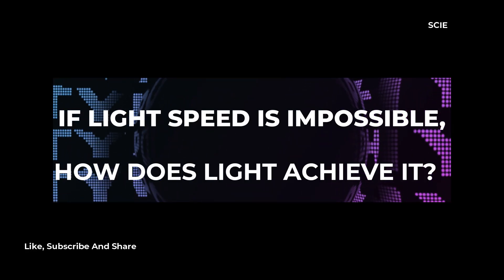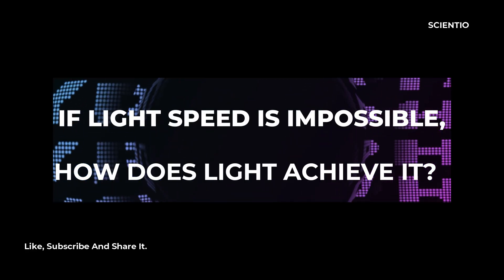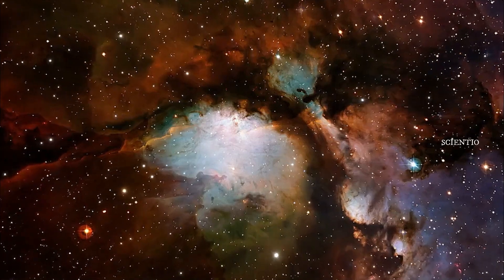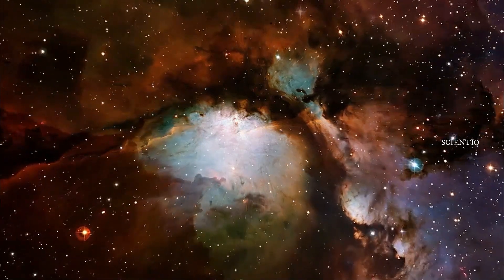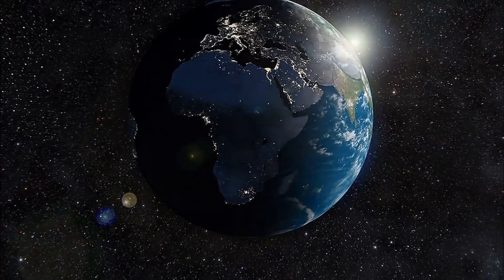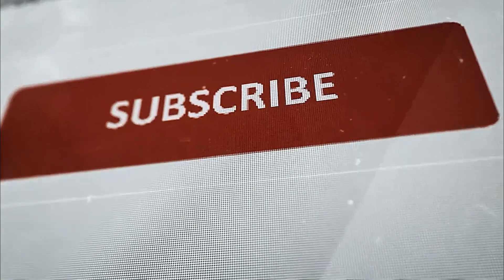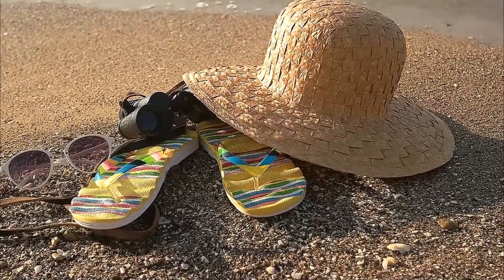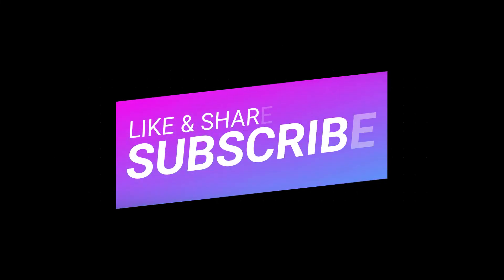IF LIGHT SPEED IS IMPOSSIBLE, HOW DOES LIGHT ACHIEVE IT?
In this thought-provoking video, we explore a fundamental question: How does light achieve its incredible speed despite the limitations imposed by our universe?

Light, often referred to as the cosmic speed limit, holds a significant place in our understanding of the fabric of space and time. Join us on this captivating journey as we delve into the science behind light speed and uncover the secrets of this remarkable phenomenon.

Through a combination of engaging visuals, clear explanations, and scientific insights, we take you on a voyage through the universe's intricate workings. Discover the profound implications of Einstein's theory of relativity, which explains why objects with mass can never reach or surpass the speed of light.

While massive objects are constrained by this limitation, massless particles like photons— the building blocks of light—are exempt from such restrictions. We delve into the concept of massless particles and how they are intricately linked to the geometry of space and time.

Prepare to be amazed as we reveal how the interaction of light with the fabric of space-time enables it to achieve its incredible speed. Witness the intricate dance between light and the space-time continuum that allows photons to traverse the vast cosmic distances at the speed of light.

This video serves as an exploration into the boundaries of our current understanding, shedding light on the enigmatic nature of light and its role in shaping our universe. It is designed to captivate the curious minds and ignite a deeper appreciation for the wonders of science.

Join us on this enlightening journey as we unravel the mysteries of light speed and unlock the secrets that lie within the very fabric of our reality.

Note: The content of this video is based on scientific knowledge and theories up to the date of publication. We strive to present accurate and up-to-date information; however, the nature of scientific progress means that new discoveries may alter our understanding in the future.

can we travel faster than the speed of light hindi
hum light se tej kyu nahi chal sakte
humaare liye light ke speed ko piche chodna kyu impossible hai